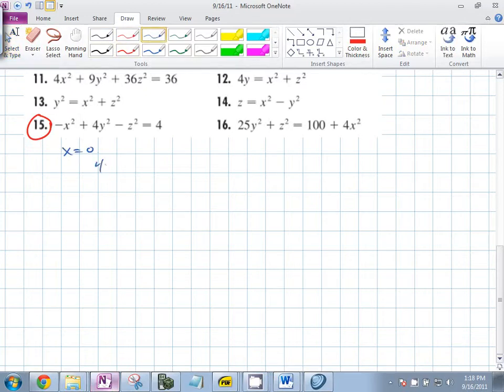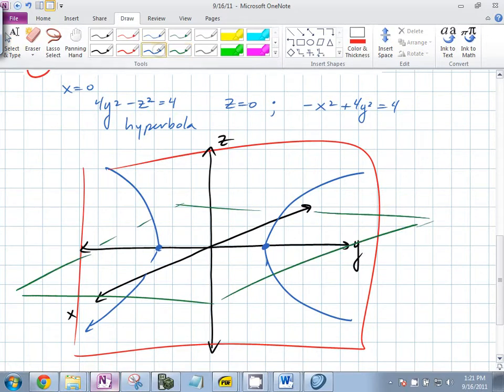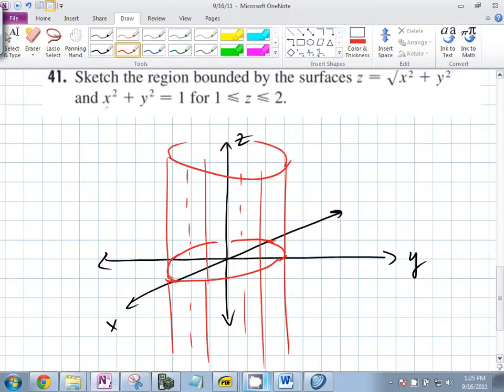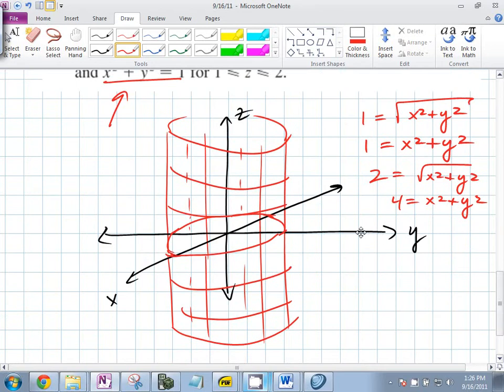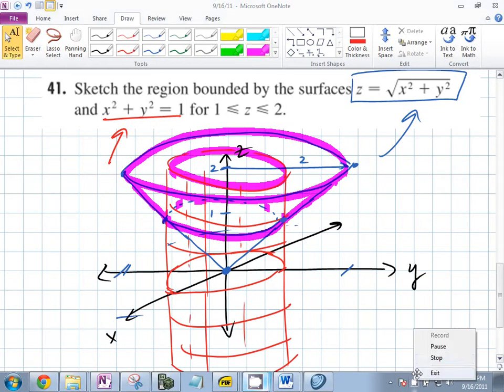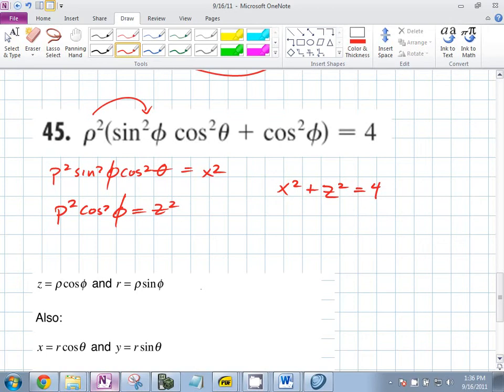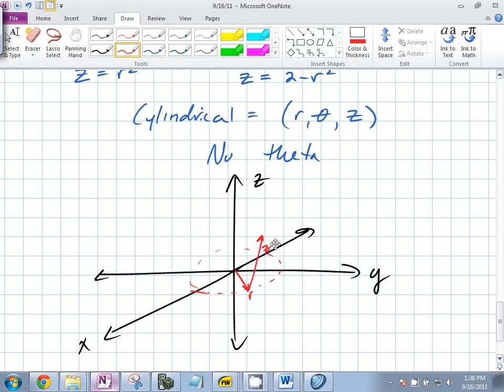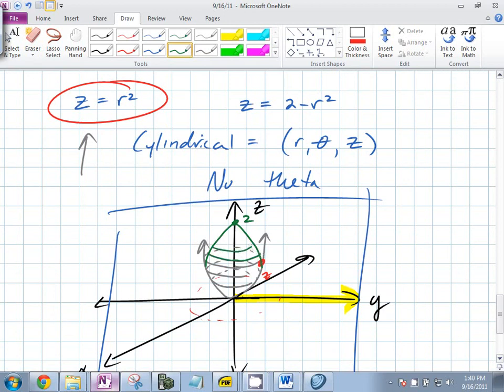D Block - Multivariable Calculus - 9/16/11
We have more fun with graphing 3-D surfaces by hand.